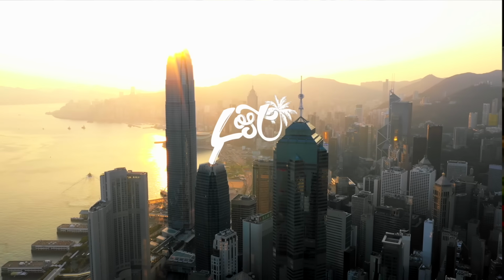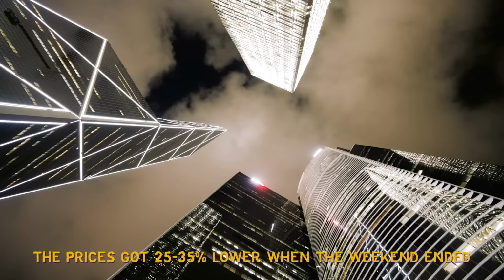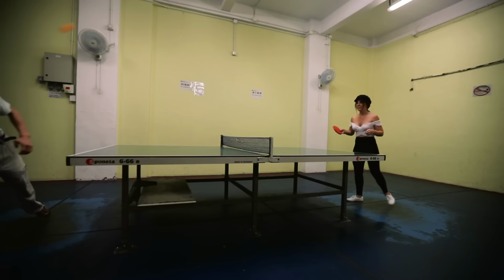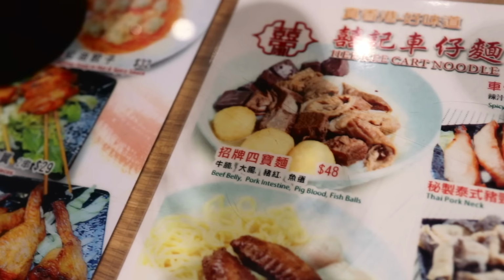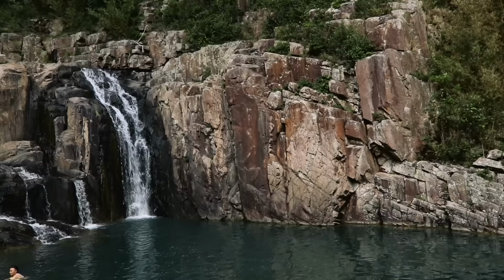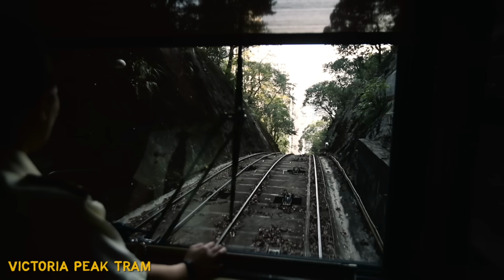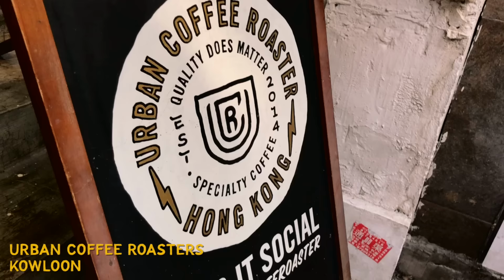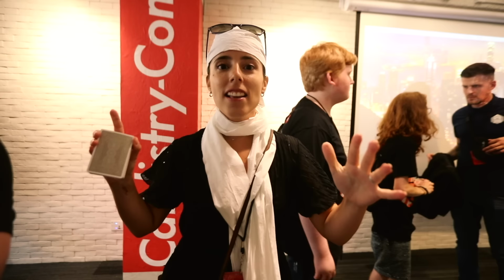HOW TO TRAVEL HONG KONG - Cheap Travel Possible?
If you're coming to Hong Kong in 2018, you need to watch this travel guide. These are the best things to do in Hong Kong from food, nightlife, viewpoints, and tips on how to keep your travels affordable. Cheap travel won't be easy but hopefully I can help you keep costs low.

Facebook Lost LeBlanc
Twitter Lost LeBlanc

Learn How I edit ALL my Travel Videos - (Exclusive Course Link)